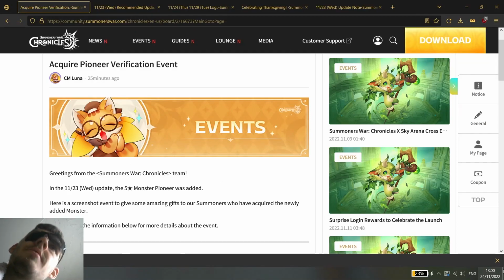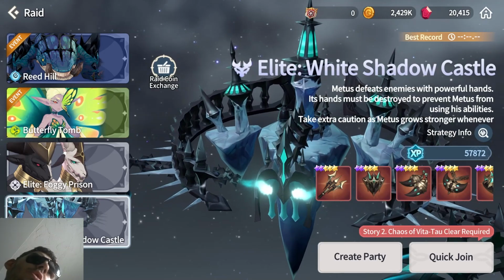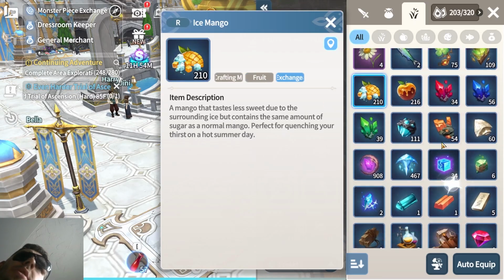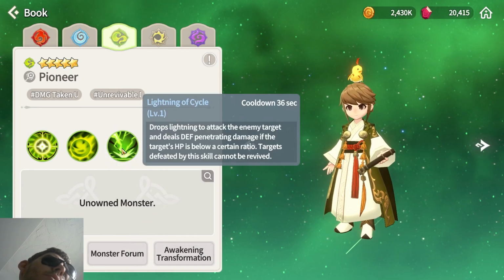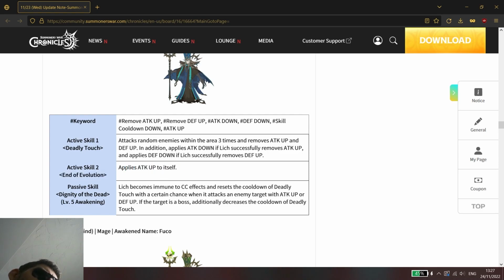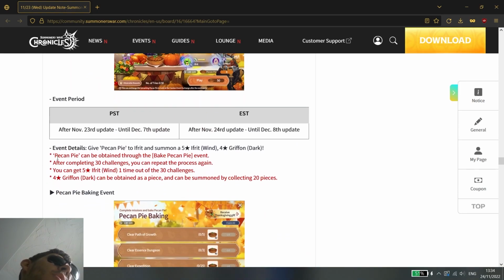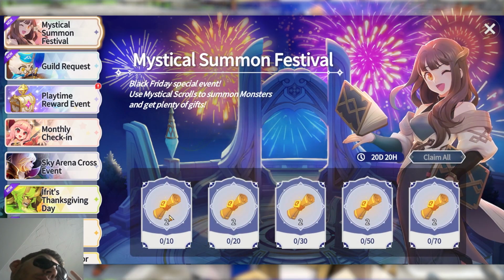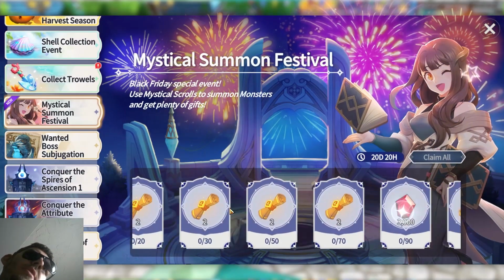NEW UPDATE - Pioneers/Liches, Lots of events, promo codes, new dungeon | Summoners War: Chronicles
A huge update with plenty of events (some p2w tho), a new raid, plenty of new units and lots more just dropped. Pop in and let's review it together!